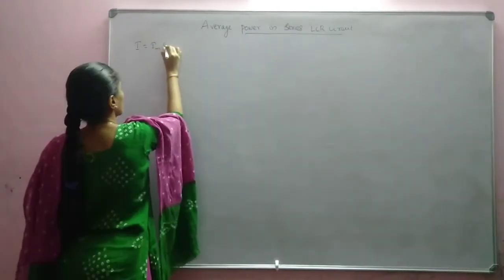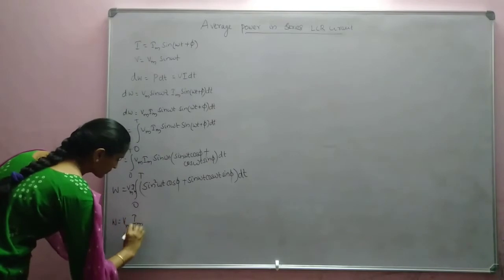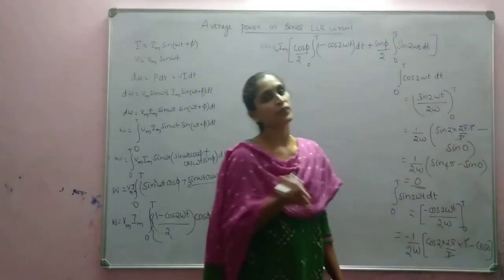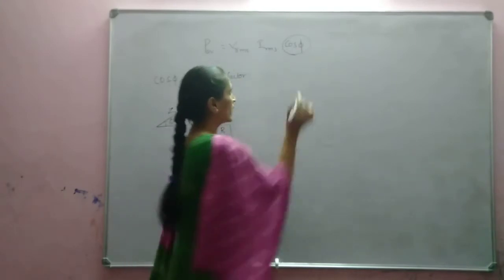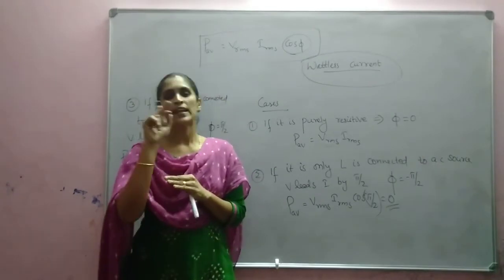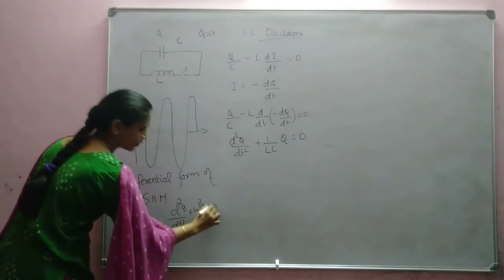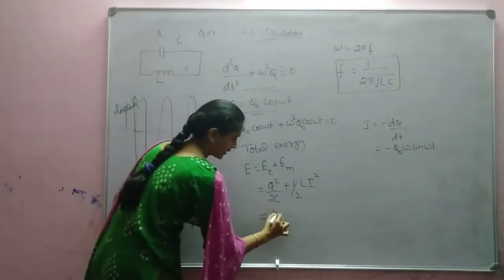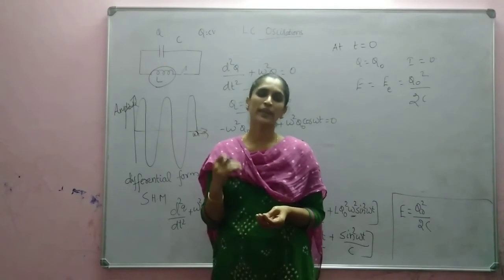Average Power Consumed In Series LCR Circuit And LC Oscillations.